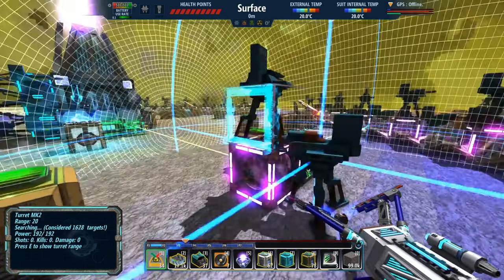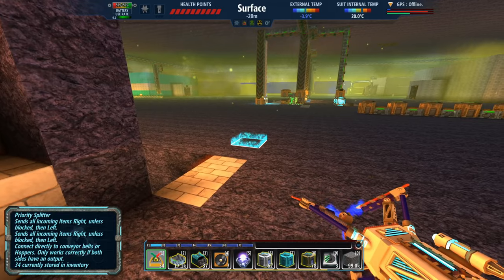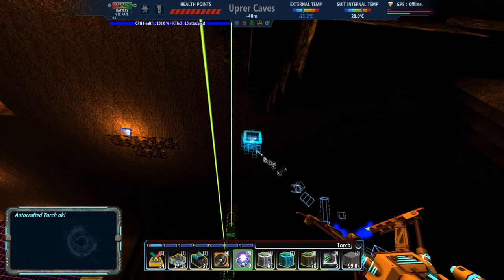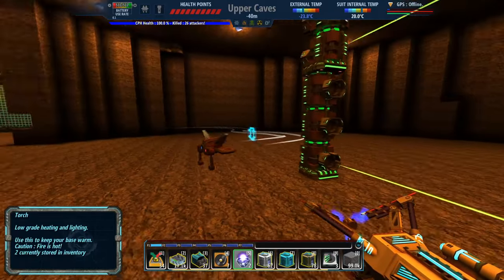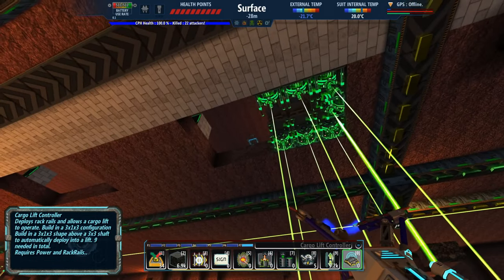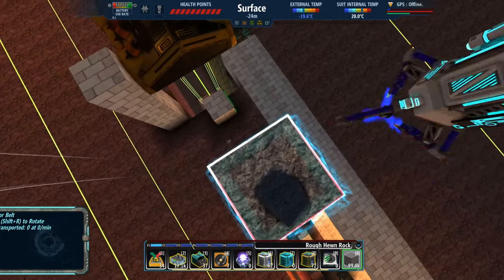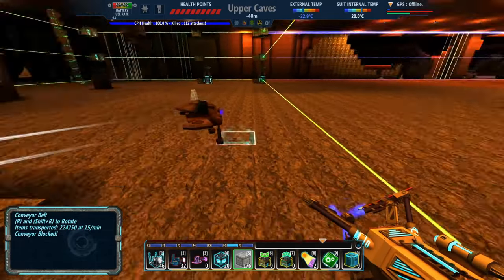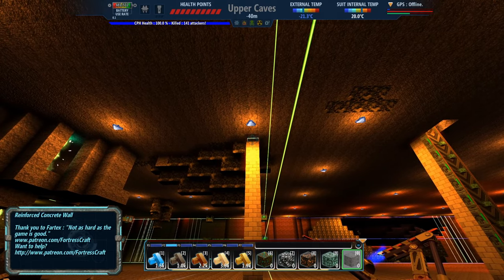Let's Play FortressCraft Evolved s01 e45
Time to get back to work!
Let's setup storage for the crstal deposit that we're mining.

Steam Description:
FortressCraft Evolved is a unique blend of Voxel Landscapes, Tower Defense, Crafting, Logistics, Exploration, Combat and Assembly lines. Players begin by crash-landing on a strange alien world, left with only a small handful of starting machines.